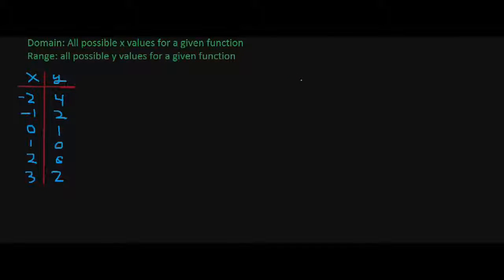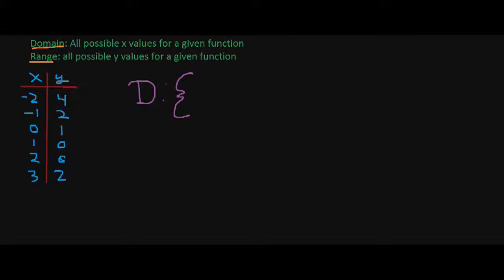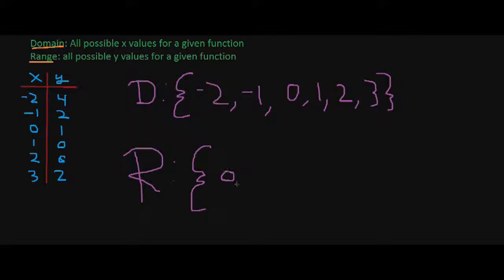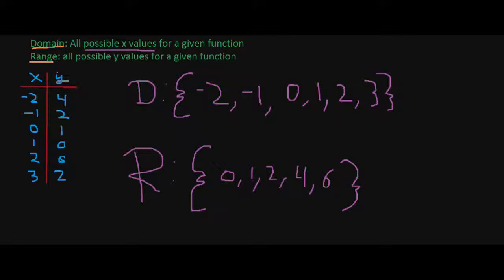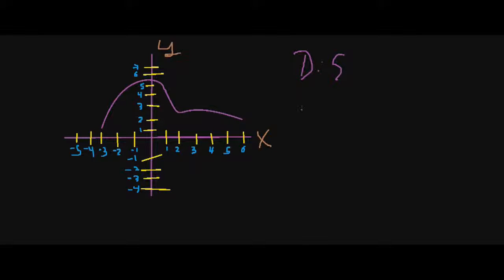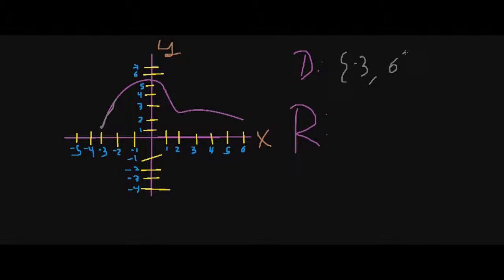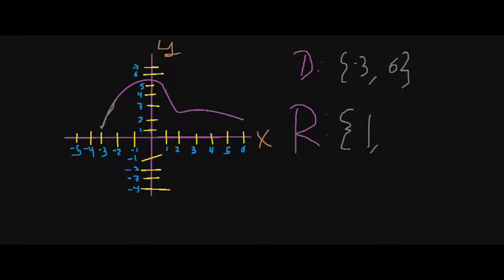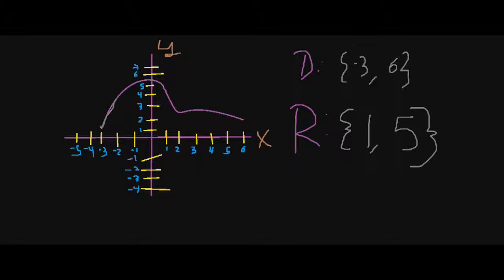domain and Range with table and intro to graph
Determining Domain and Range from a table and graph. In This video, I do not introduce Domain and Range Using Interval Notation! I will do that in the next video!